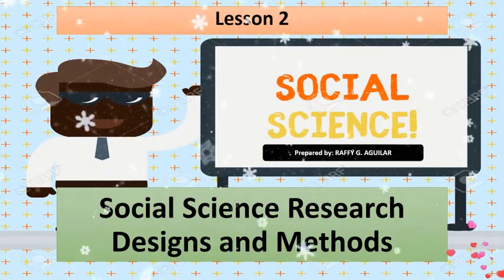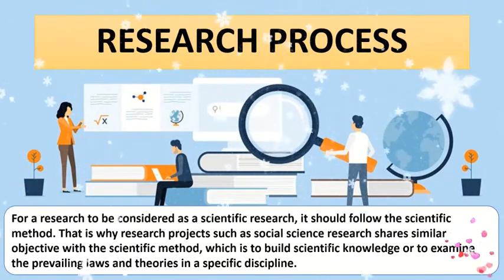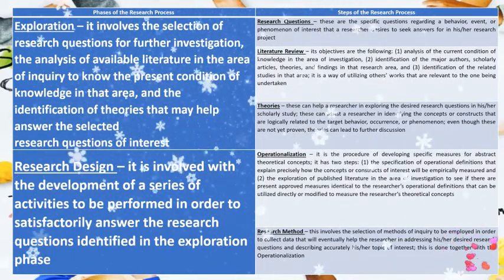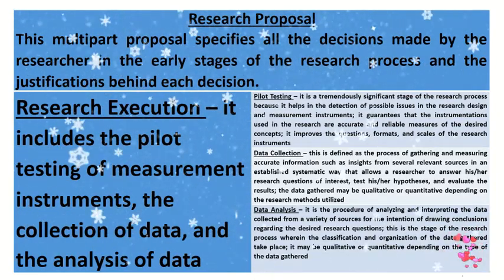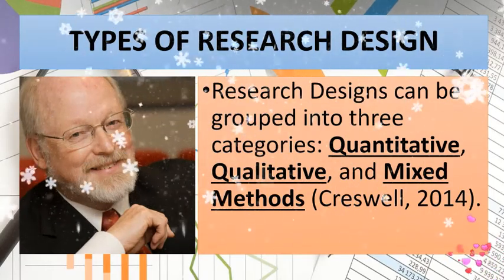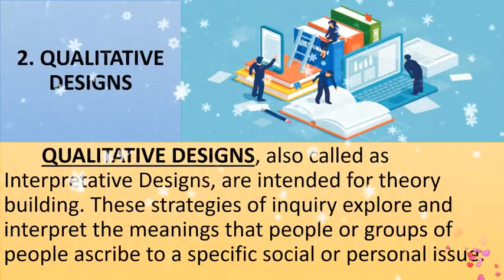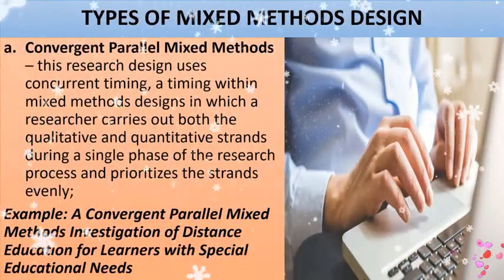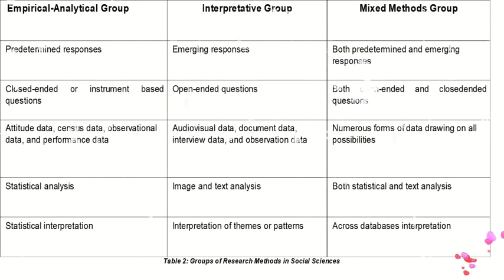SOCIAL SCIENCE RESEARCH DESIGNS AND METHODS - (DISS Q1-WEEK2)